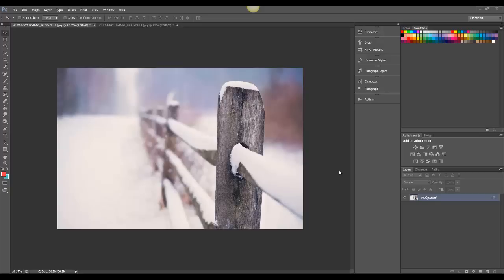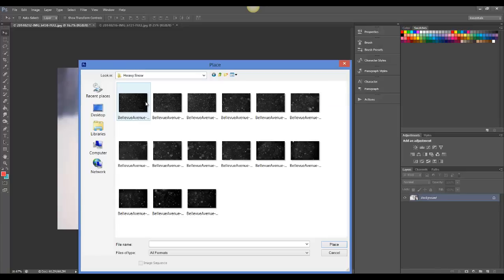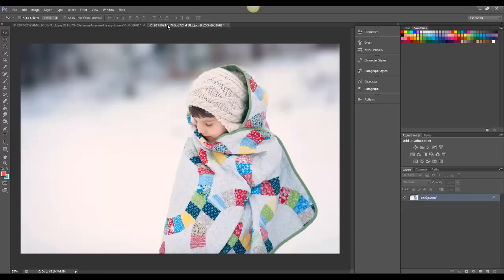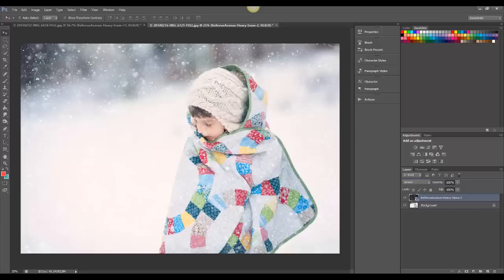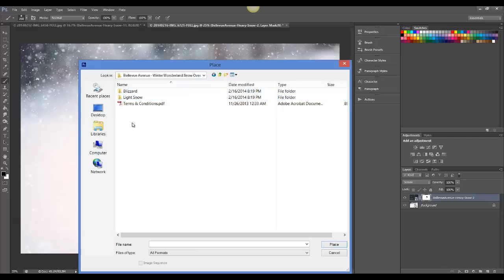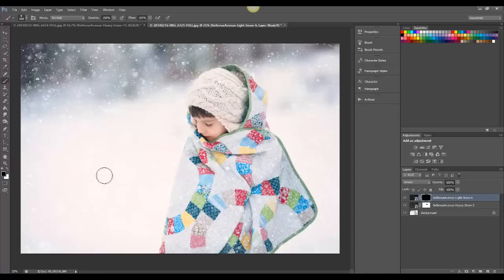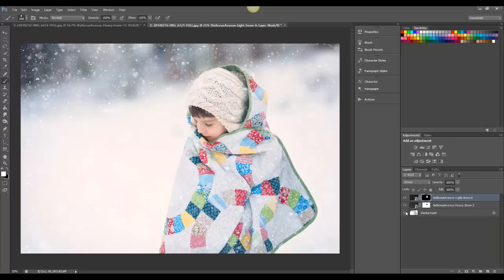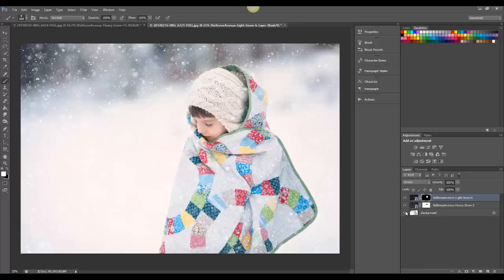How to Add Snow Overlays in Photoshop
In this video, we will show you how to apply the Winter Wonderland Snow Overlays from Bellevue Avenue to your images.